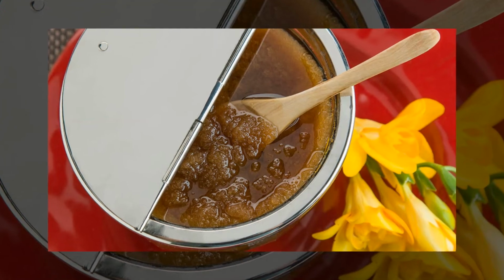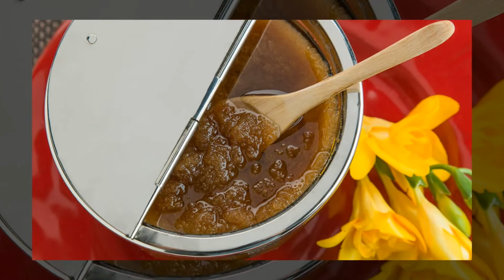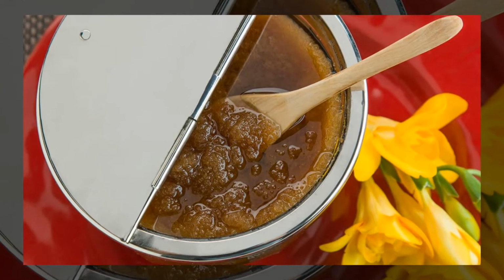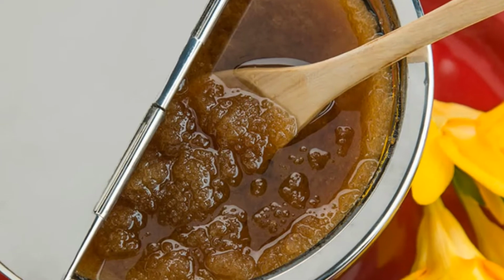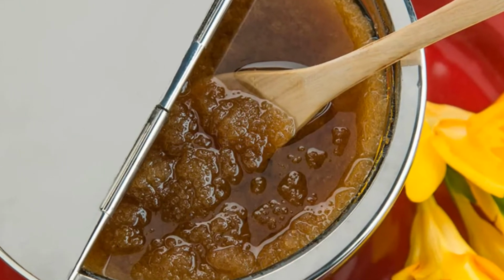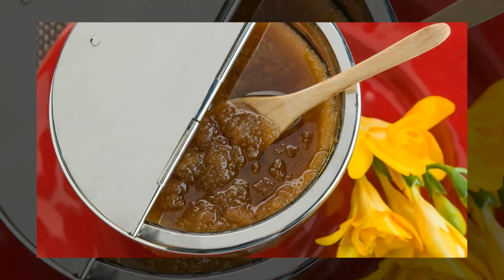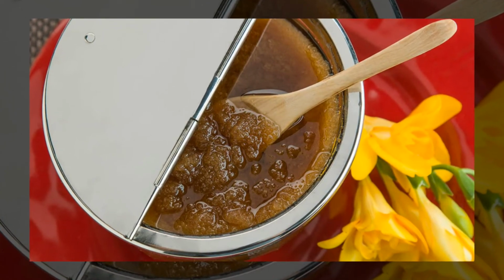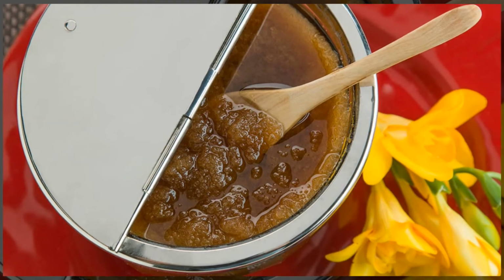Exciting Brown Sugar Scrub Using Lime And Ginger Essential Oil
Make this easy Ginger Lime Brown Sugar Scrub to help exfoliate and soften your skin during the harsh winter months. Use one to two times a week on hands, feet, legs, or arms. You can also add your favorite essential oils and give this scrub as a gift.

Ingredients
- ¼ cup brown sugar
- ¼ cup turbinado sugar
- ½ cup doTERRA fractionated coconut oil
- 10 drops doTERRA lime oil
- 5 drops doTERRA ginger oil

Note: Turbinado sugar is a large grained sugar that helps with deep exfoliation. If you don't have turbinado sugar, you can use all natural brown sugar.

Directions
1.) Combine brown sugar, turbinado sugar, fractionated coconut oil, and essential oil in bowl
2.) Stir until well combined
3.) Store in air-tight container
4.) To use, apply a small amount to hands and scrub for 30 seconds, or until sugar dissolves. Rinse with warm water and pat dry

Tip: For extra soft skin, apply the doTERRA SPA Hand & Body Lotion.